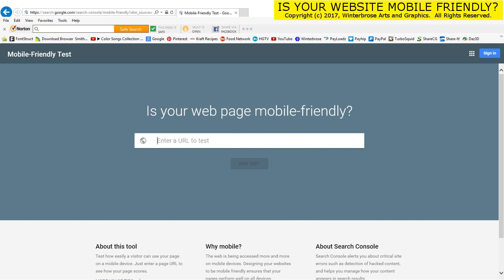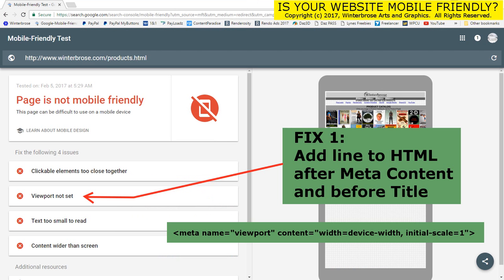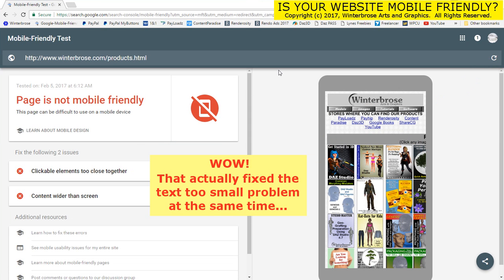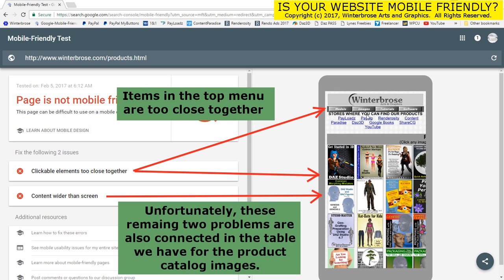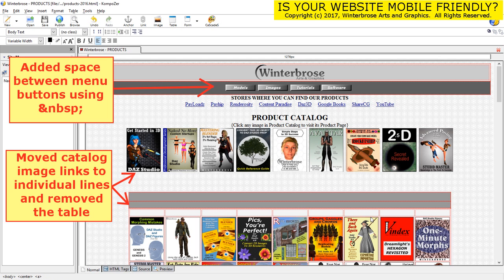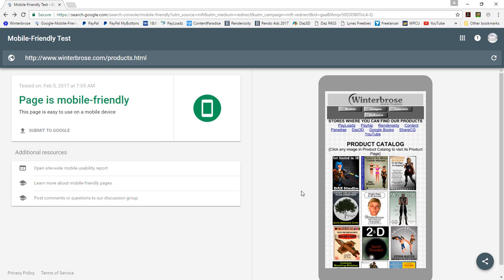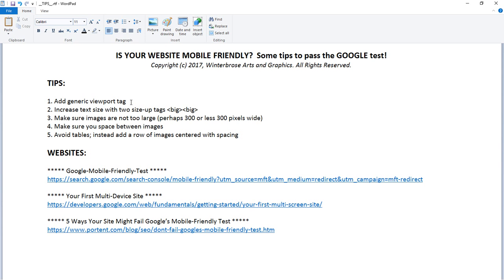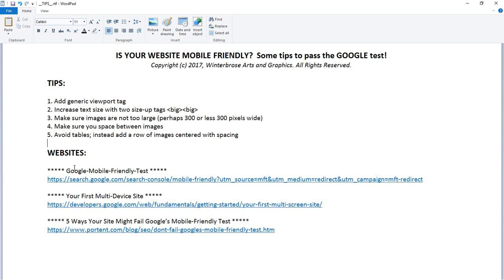IS YOUR WEBSITE MOBILE FRIENDLY? Some tips to pass the GOOGLE test!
Hopefully you are not as surprised as we were! But more importantly, it wasn't as hard to fix our webpage to make it mobile friendly (at least by Google's test) as we thought it might be.  We cover a real scenario in which we needed to correct one of our webpages to make it pass the test as mobile friendly. Why? Apparently one of the newer policies at Google is to put mobile-friendly pages first in search results. So? That means anyone looking for content specific to your site may not see your webpage listed in the top 20-100 results.  We will show you a couple of HTML editors and give you some tips to write your code easier or even correct ome existing problems.